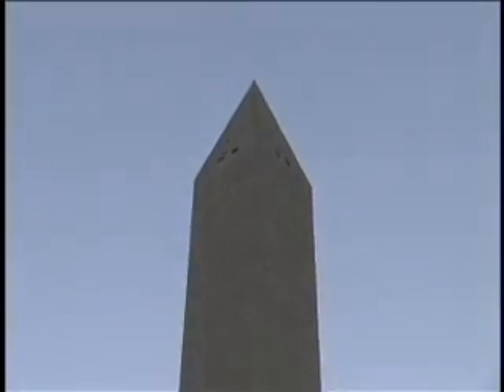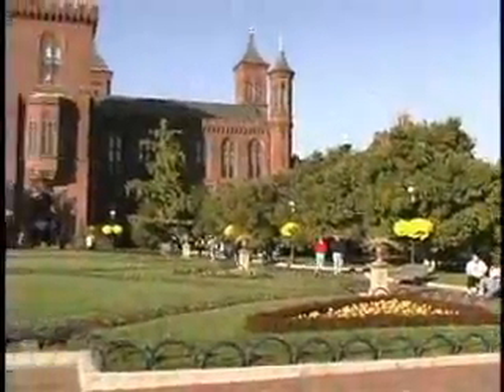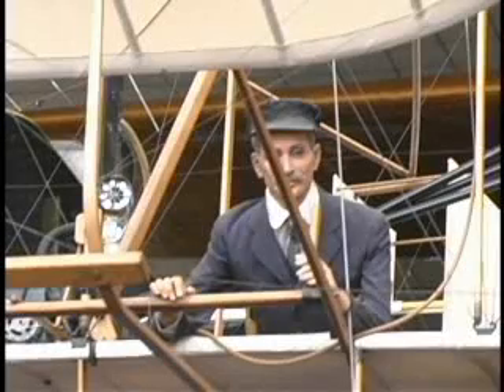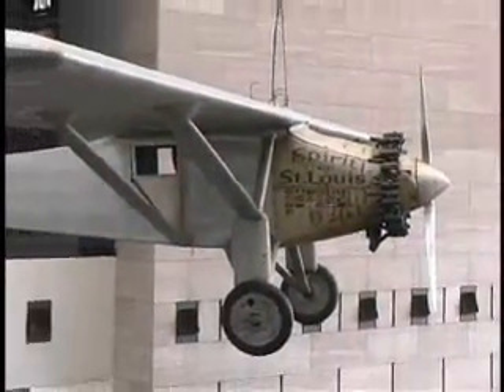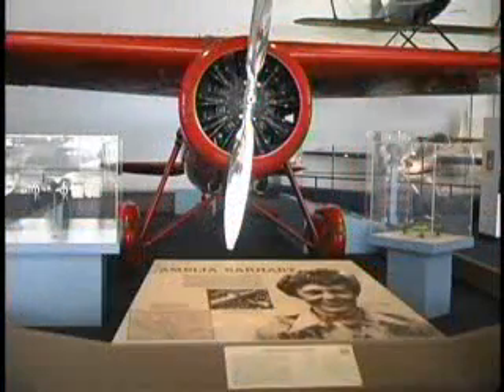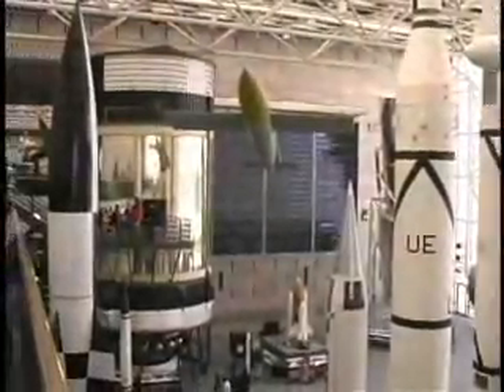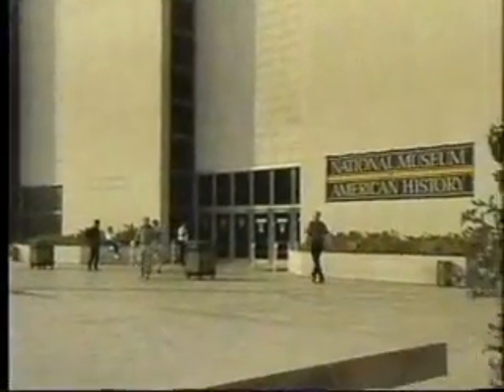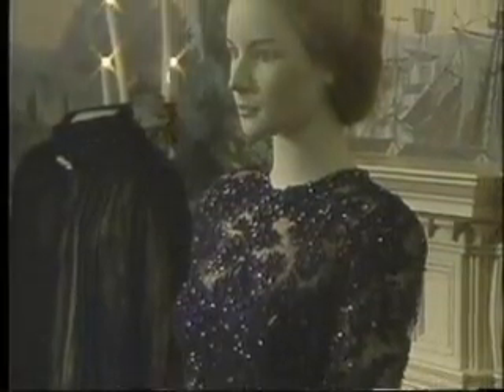National Air & Space Museum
The Smithsonian Air and Space Museum in Washington DC